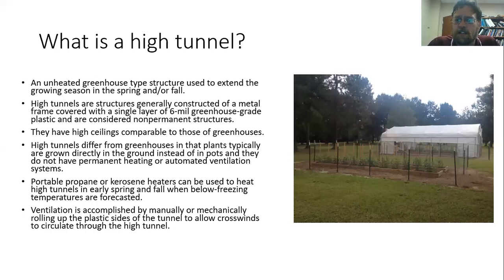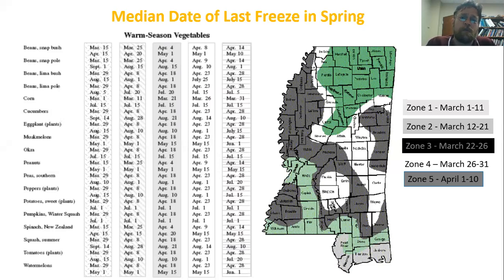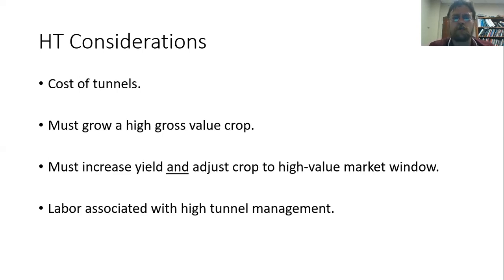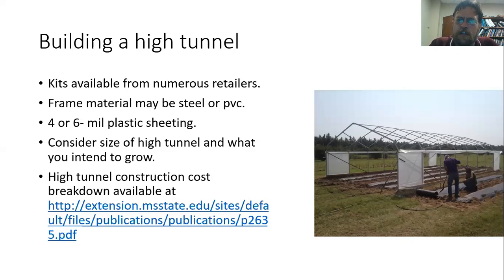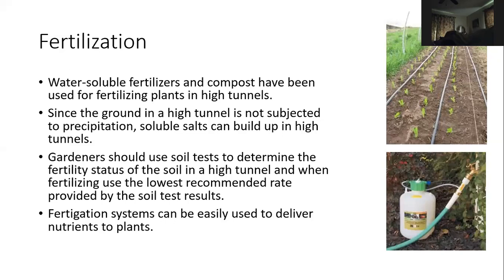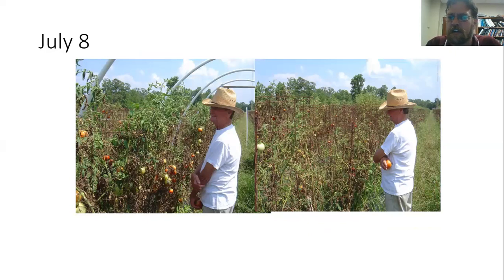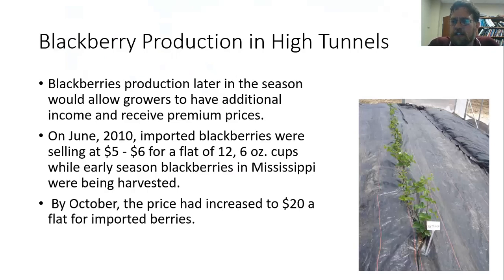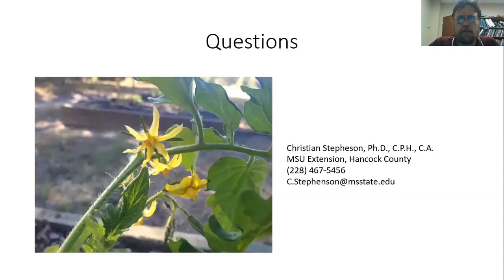High Tunnels for Vegetable and Fruit Production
High tunnels offer a low cost protected structure that can be used to extend the growing season for vegetables, flowers, and fruit trees.  This presentation includes information on how high tunnels are constructed, and important considerations for growing in high tunnels.